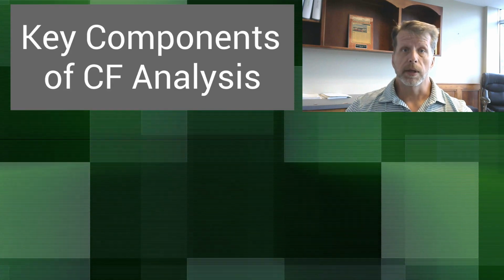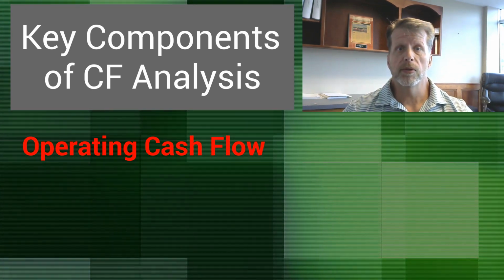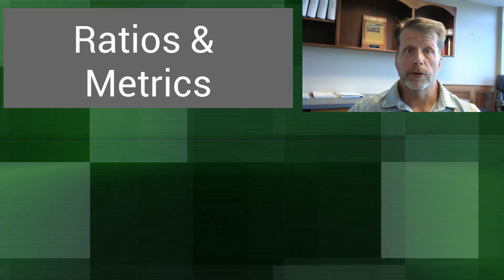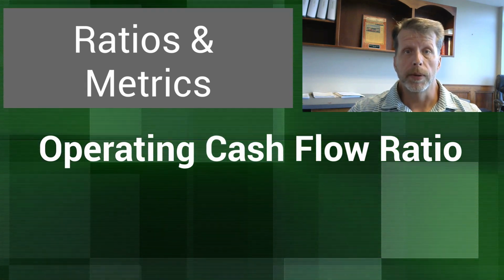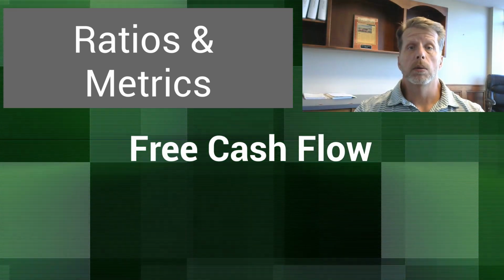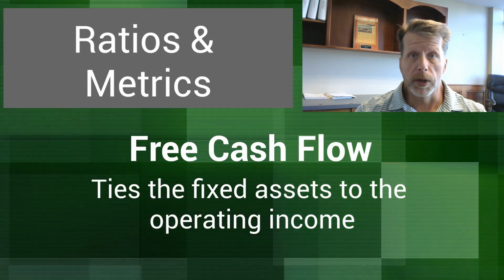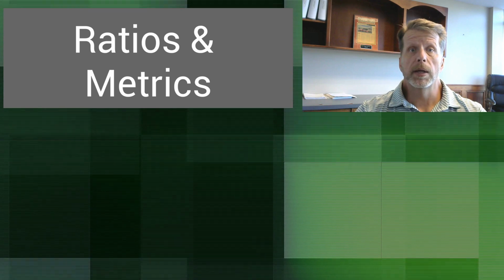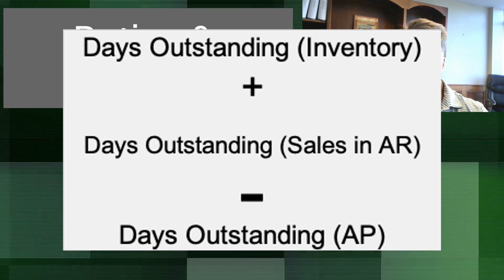Cash Mgmt Part 9 - Cash Flow Analysis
This is the ninth in a series on cash management. In this video, we go over some of the key elements and reasons for doing the CF analysis. I am sure you will pick up a thing or two that will be helpful in managing your business.

Here is a link to learn more about the Statement of Cash Flows.